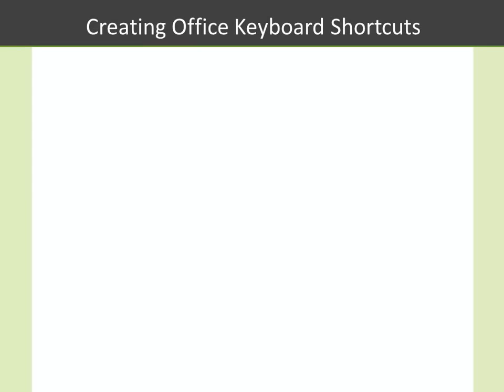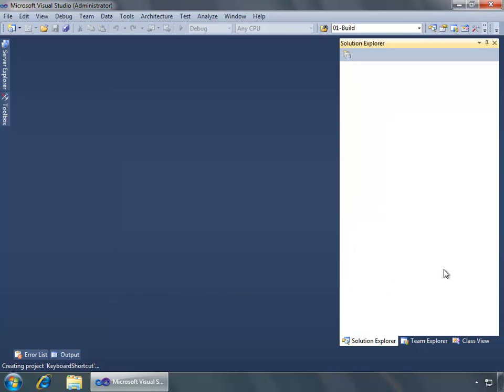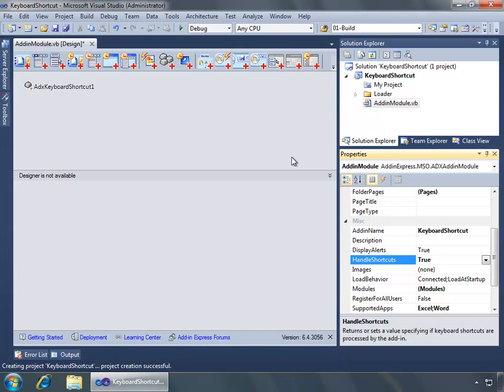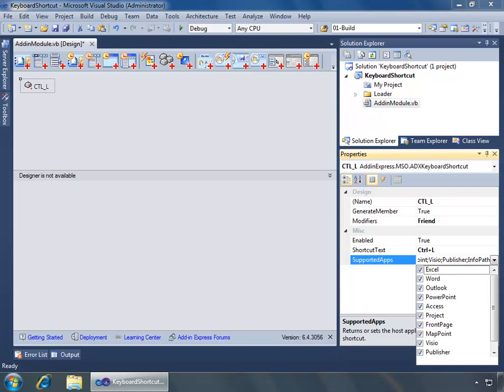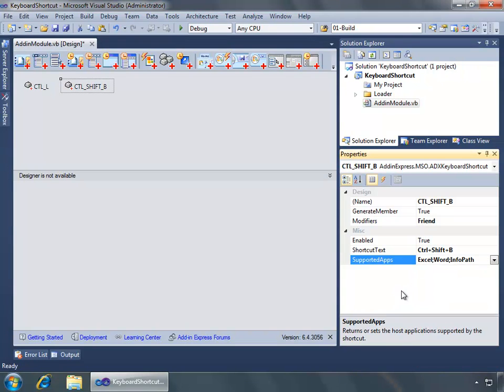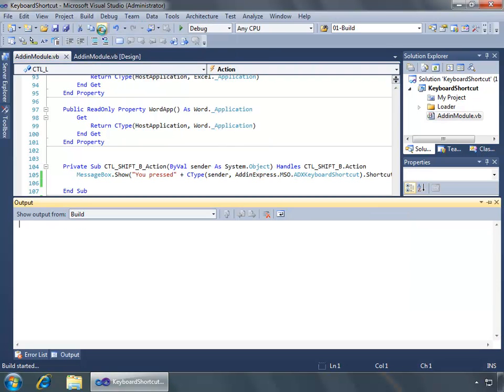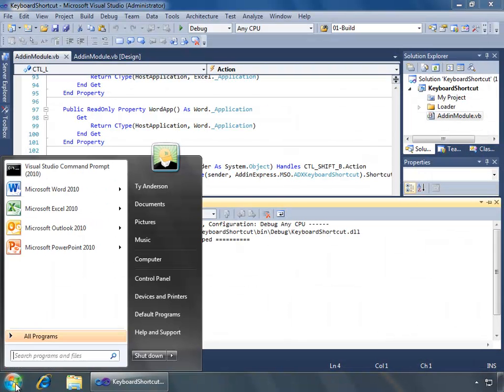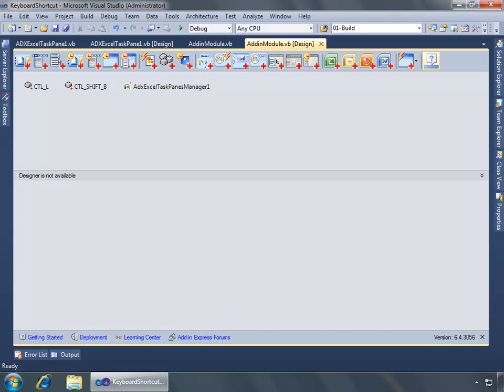Handling Office keyboard shortcuts: C#, VB.NET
This video shows how to add custom keyboard shortcuts to your Office COM add-ins.

See how to handle a special situation that involves Excel, custom task panes, and keyboard shortcuts.